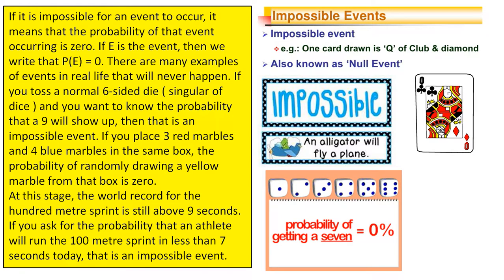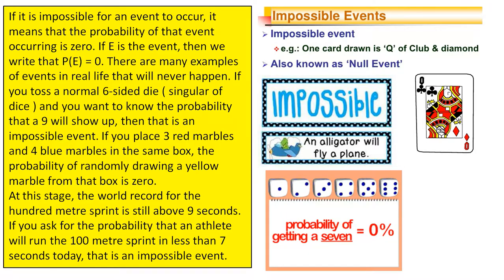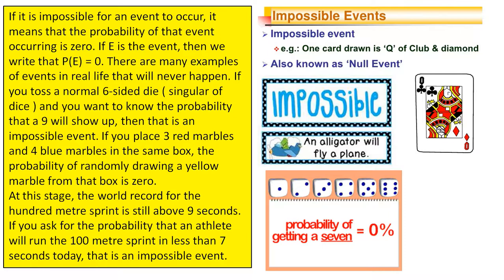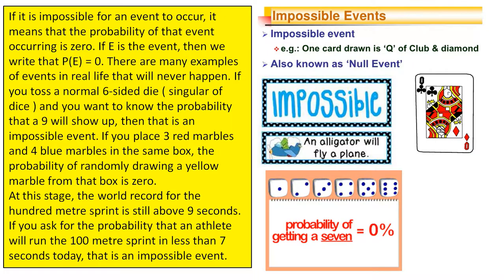Impossible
This video looks at some examples of impossible events in real life.